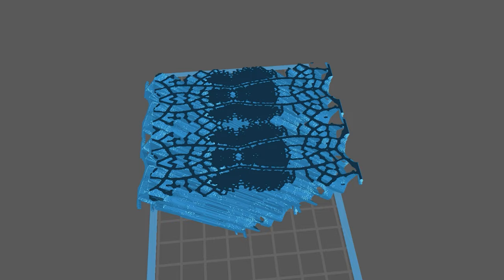MIT Predictive Multiscale Materials Design Short Course 2022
We’re back on MIT campus! The MIT Predictive Multiscale Materials Design short course will be held in person at MIT this year, June 13-17, 2022.

Join the conversation at the strategic frontier of intelligent material design and learn how to integrate the most advanced technologies to drive the development of next generation’s digital smart materials. In this five-day master class, with clinics and labs, you will learn how to use advanced methods of large-scale computational modeling, material informatics, and artificial intelligence/machine learning to optimize & leverage atomically-precise smart material design & manufacturing.

Features pre-course video lectures and office hours, as well as post-course consultation with the instructor.